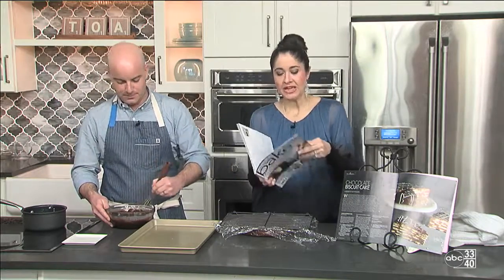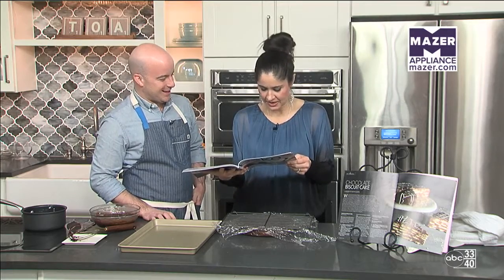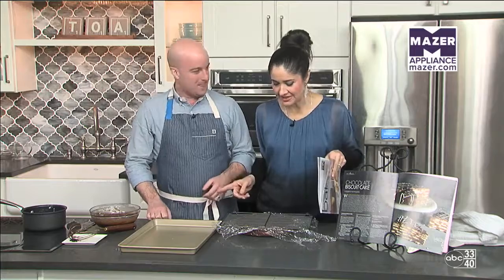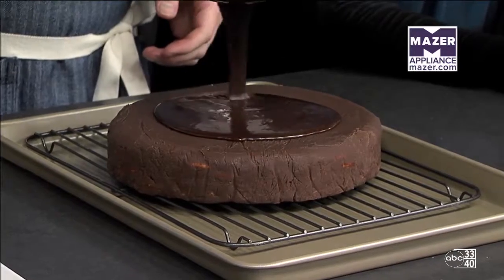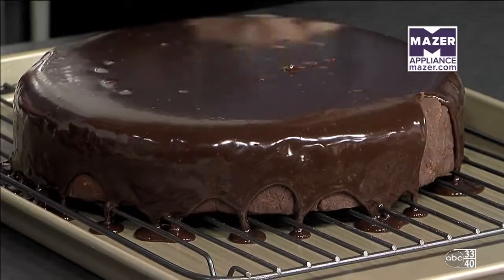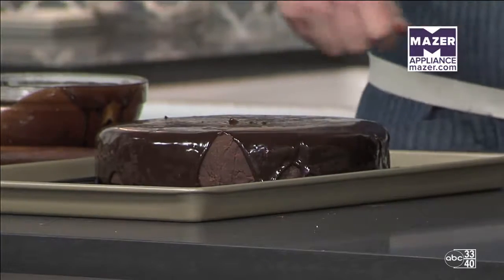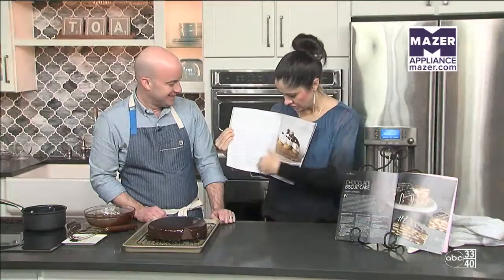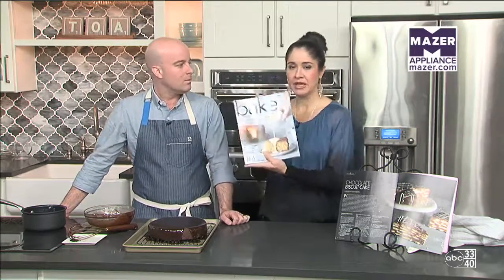Biscuit Cake with Bake From Scratch Part 2!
Brian Hart Hoffman, Editor-in-Chief of Bake from Scratch, took us on a jaunt across the pond in the Mazer Kitchen on Talk of Alabama with a decadent biscuit cake, a favorite of Queen Elizabeth.

Mazer Appliance is Birmingham's local name for name brands. Find scratch and dent, out-of-box appliances for a fraction of what the bigger stores charge, right in the heart of Avondale.